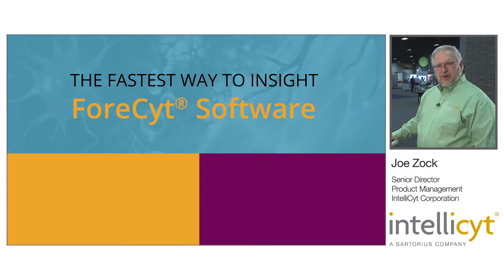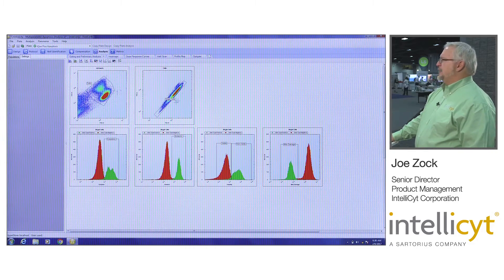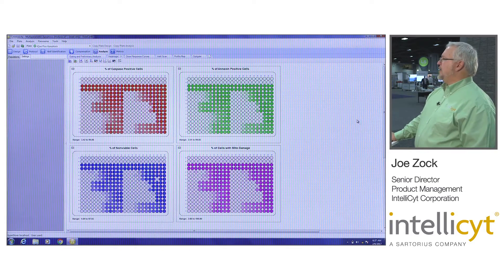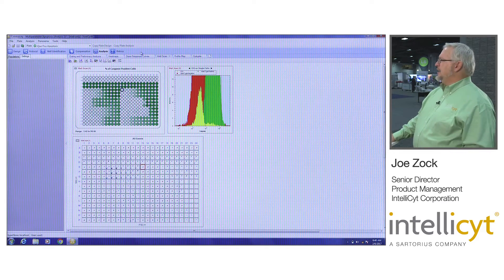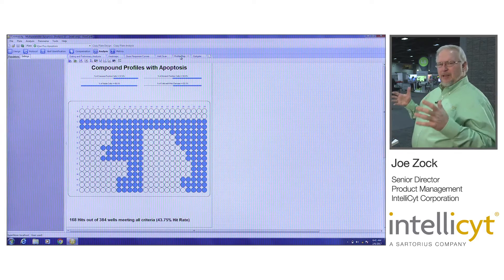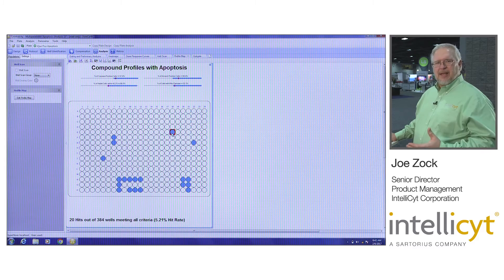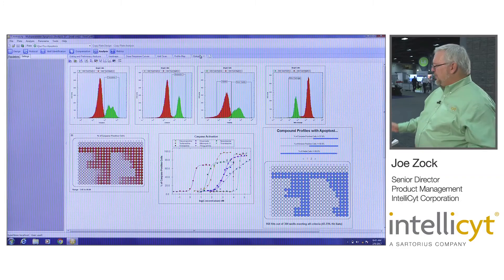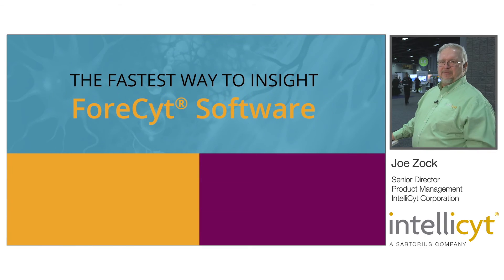IntelliCyt ForeCyte Software Demo with Joe Zock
The heart of the IntelliCyt platform, ForeCyt® Software, is an interactive assay development, implementation, and analysis environment.

Designed from a screening perspective, ForeCyt Software provides plate level annotation, analytics, and results visualization tools not found in traditional flow-based analysis software packages. From linking well data together to combining multiple assay outcomes together to identify “hits”, the time saving features help you get data insights that drive discovery.